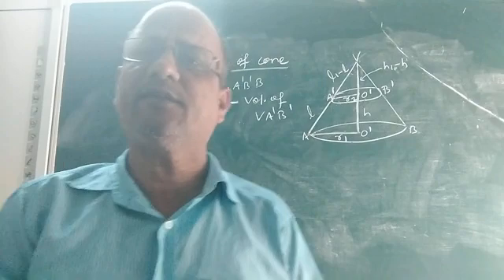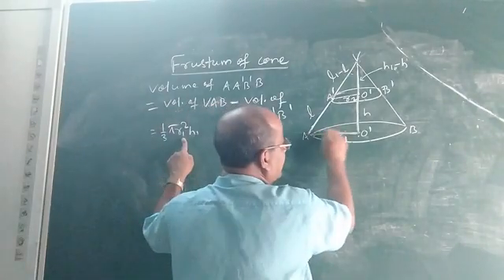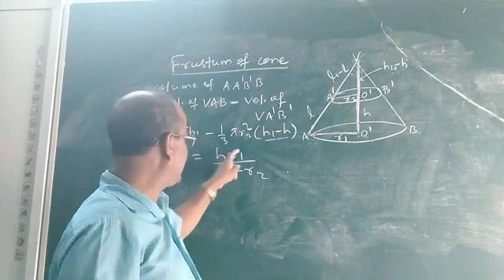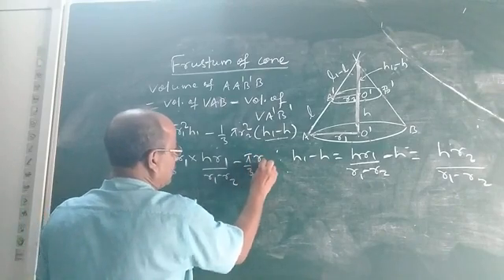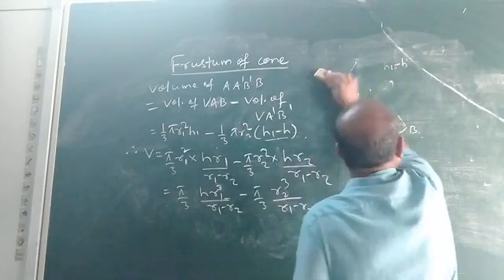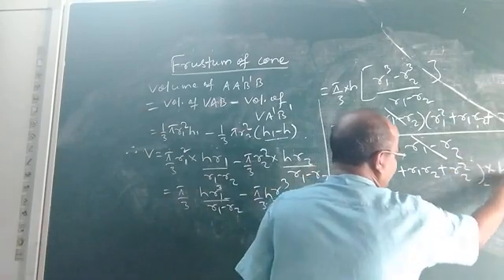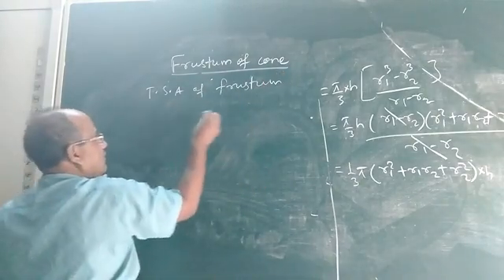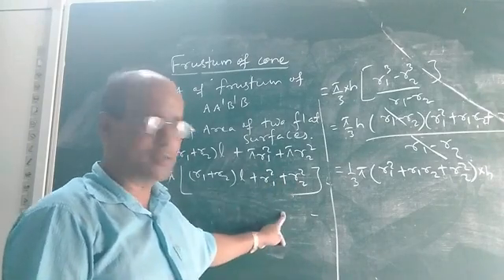Total Surface Area and Volume of Frustum of Cone ll Class-10 Surface Area and Volume ll